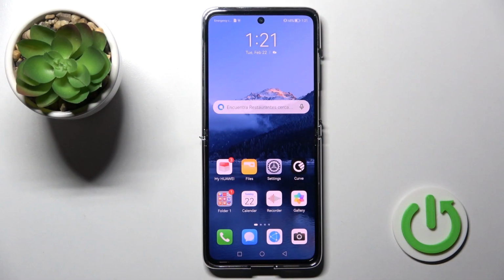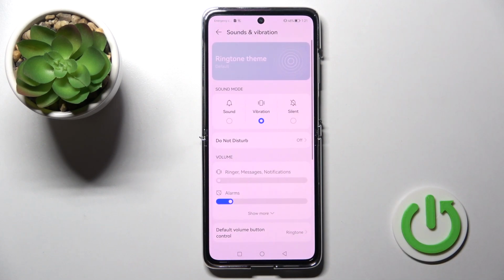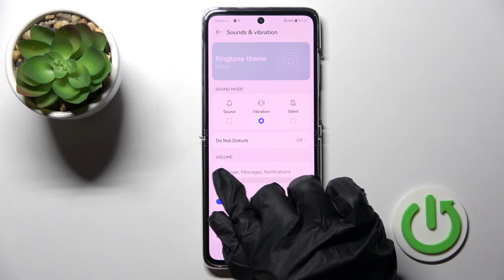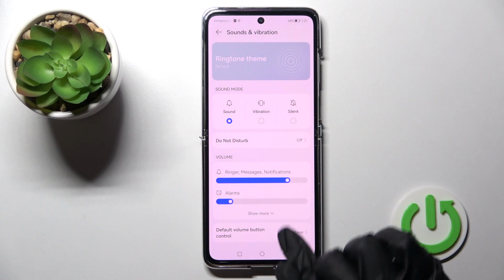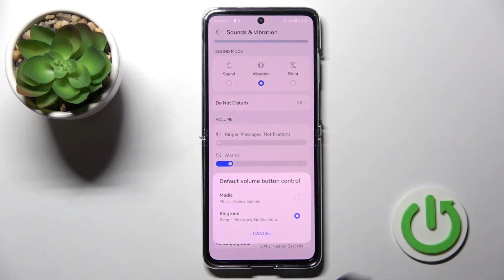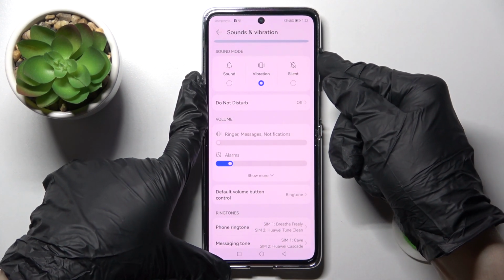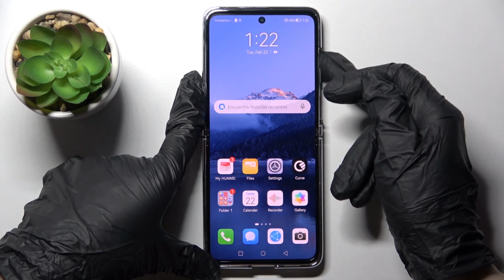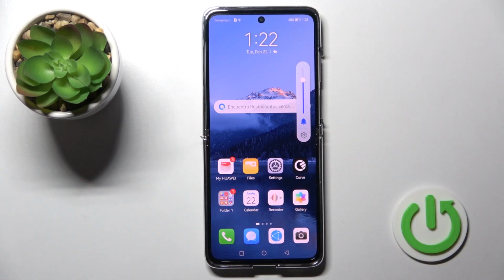How to Unmute Ringtone on HUAWEI P50 Pocket - Enable Ringtone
Find out more info about HUAWEI P50 Pocket:
Hi! If you want to know how to unmute ringtone on HUAWEI P50 Pocket, watch this tutorial. You can do it in two ways - you can use the side buttons to control the volume level or enter the sound settings and adjust the ringer volume there. Our expert will show you these two ways, so open this video and follow our instructions. If you want to know more about the HUAWEI P50 Pocket, visit our YouTube channel.

How to unmute ringtone on HUAWEI P50 Pocket? How to activate ringtone on HUAWEI P50 Pocket? How to change ringtone volume on HUAWEI P50 Pocket? How to adjust ringtone volume on HUAWEI P50 Pocket?